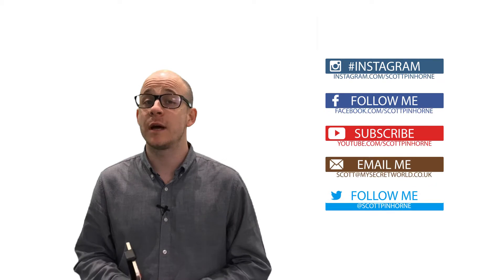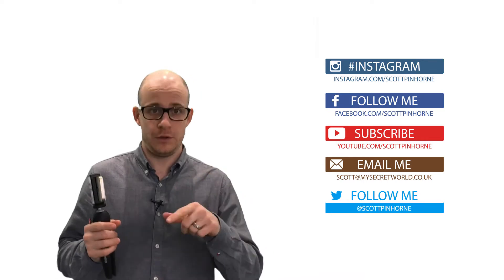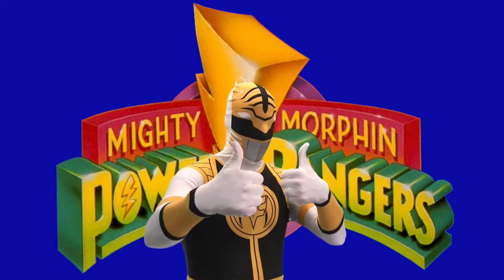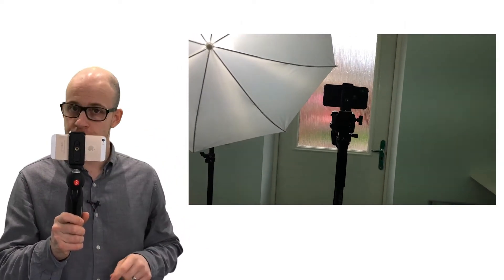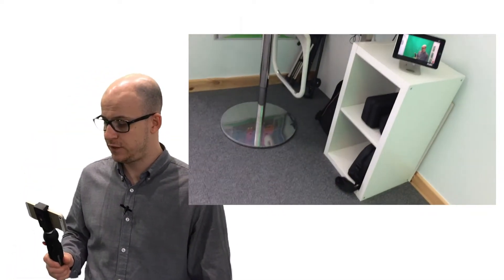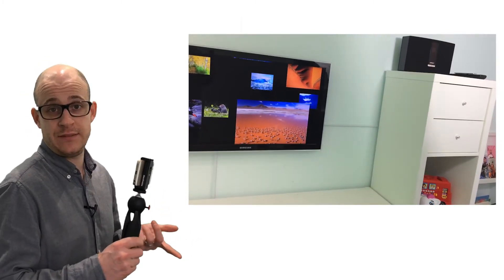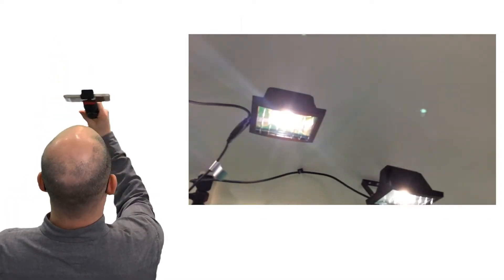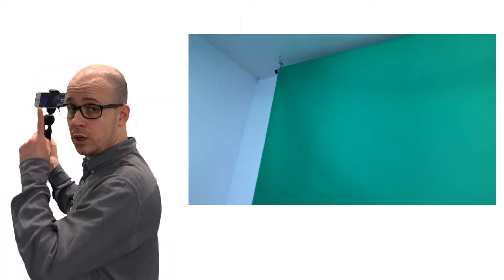VLOG006 - Red Sparrow Review?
Welcome back. VLOG006 is where you will witness me trying to use my hands to talk, bring up the cold hard facts that I am indeed a 36 year old man, who still loves to dress up matter how weird others perceive it.

What would a MSW vlog be without me having a little tweak? Come inside my not new but improved studio and take a peek.  Tweaking and peeking, it is all very innocent. I promise.

Remember to leave a comment in the box below.

*** New Here? ***

My name is Scott and I run at IT/Web Business and as a form of stress relief I make videos about my life and what I get up to. Sometimes I will even put on basic reviews of the ‘things’ I use I my video or what I like. My videos are random, fun and light hearted so check them out!